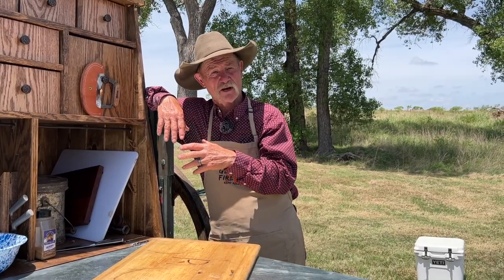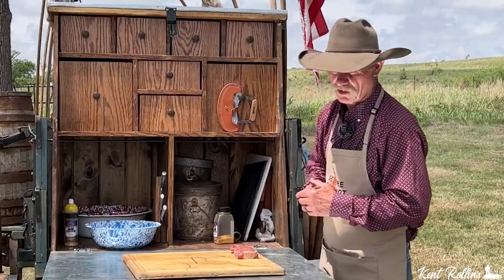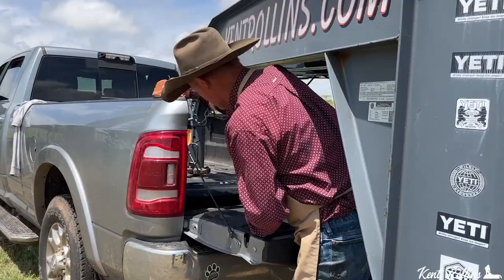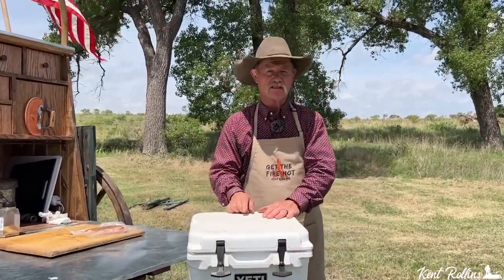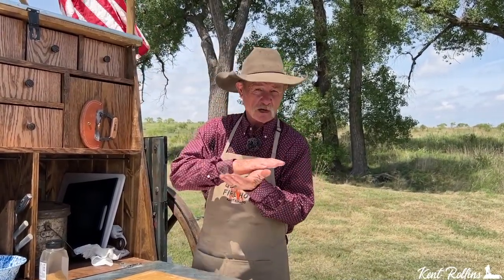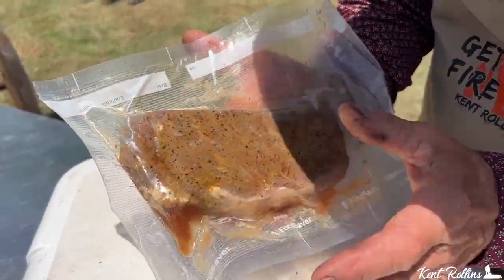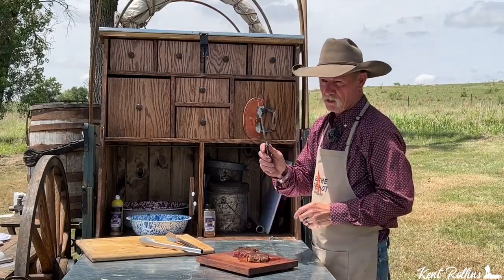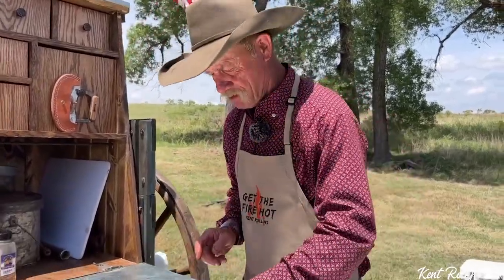How to Sous Vide a Steak the Cowboy Way | No Machine Needed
Sous Vide is a French method of cooking meat to make it extra tender and juicy. Typically you need extra equipment, but we're showing you how to do it outdoors with a cooler and torch.